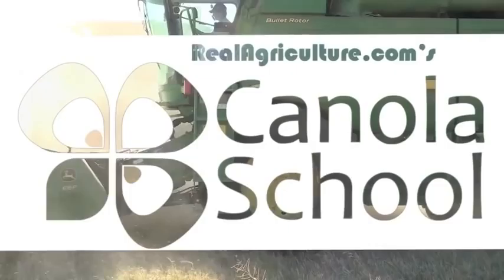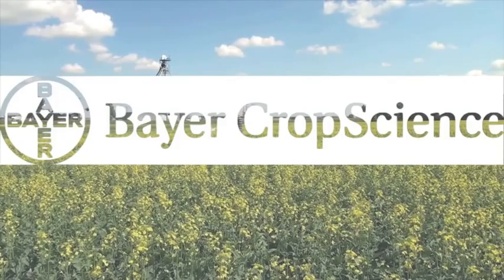Canola School: An Update on Lygus Bug Activity Across the Prairies - Gregory Sekulic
Canola Council of Canada Agronomy Specialist Gregory Sekulic gives RealAgriculture.com an update on lygus bug activity as well as some tips on how to scout and when to spray.